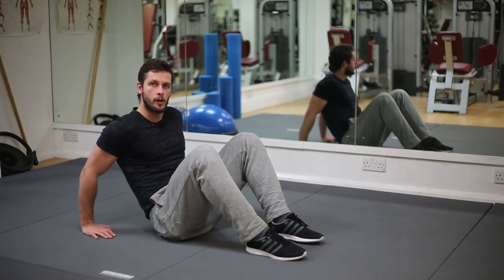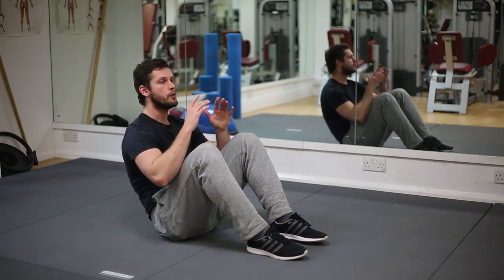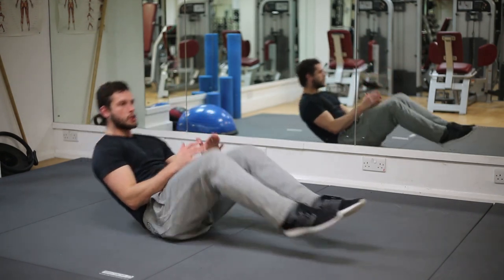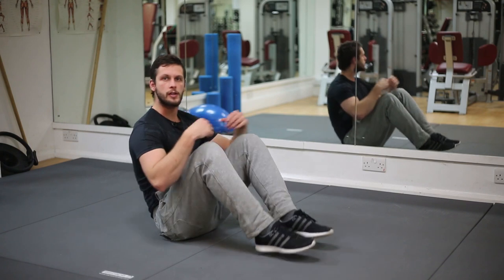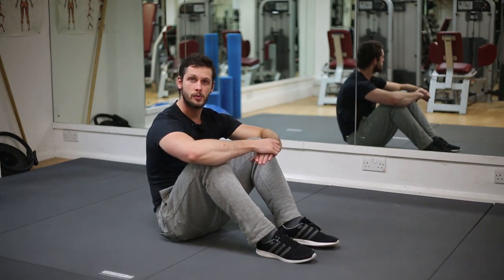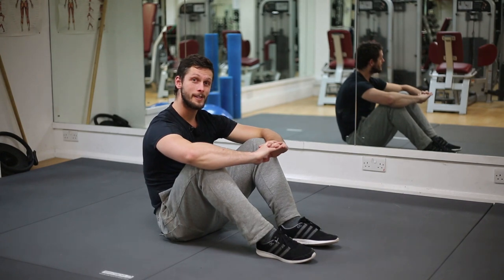Accordion Sit ups